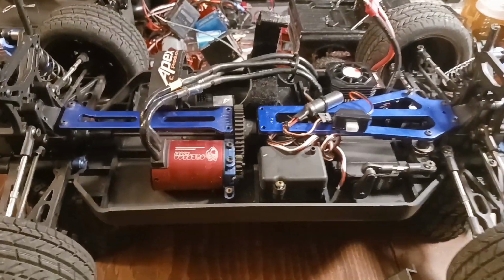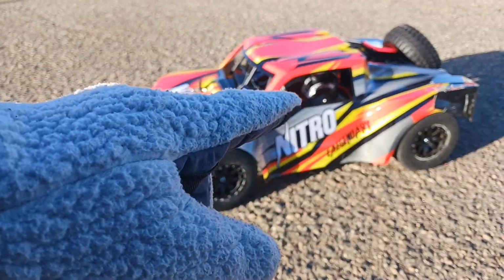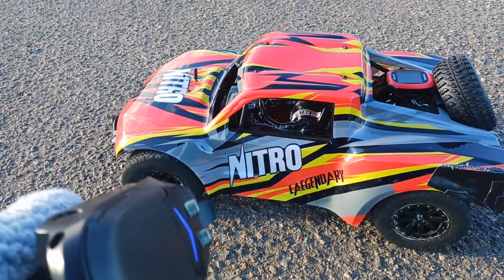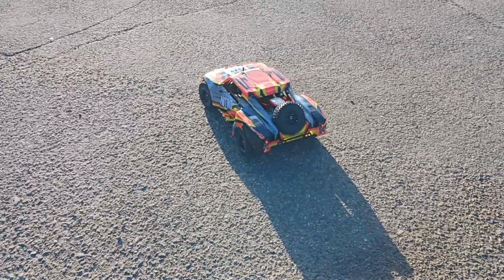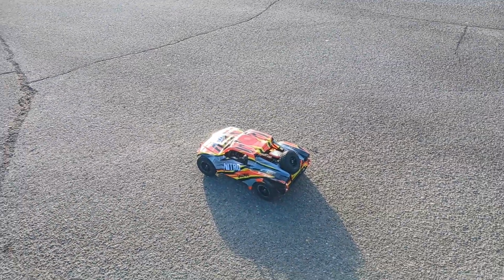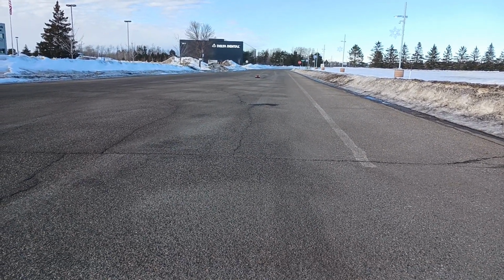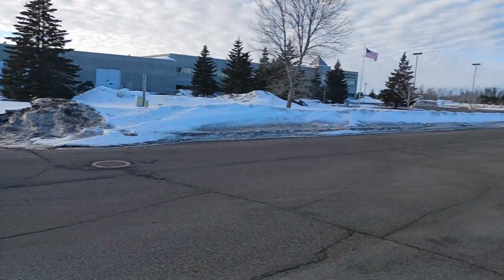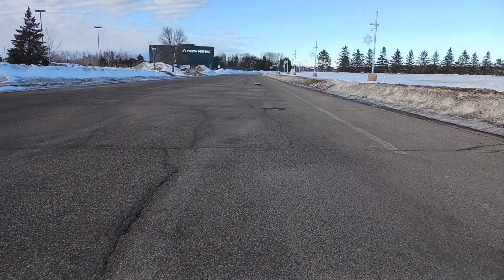Nitro is a missile on dry ground // 1/8 Nitro 6900kv 2s Baseline Top Speed 🏆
-(Update! I need to make a correction 2/18/23)- the largest motor pinion I can get to fit is a 15tooth Mod1 5mm. The 17 and 18 tooth Motor pinions I mention do fit on the spur gear, but don't allow the motor mount to screw back in. Also the stock motor pinion is a 13 tooth, not 12, or 14 tooth. I saw VRX sells a OEM 14tooth pinion replacement that looked the same. I will check things out better now.

The center diff is tuned with Silicone Earplugs, otherwise all factory.  Stock Motor pinion is a 13tooth, not 14tooth.
Next is the 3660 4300KV motor with the 14tooth pinion first, then 17, and 18 tooth. 2s,3s, and 4s. 100mph Nitro or, explode trying. Thanks 🙏